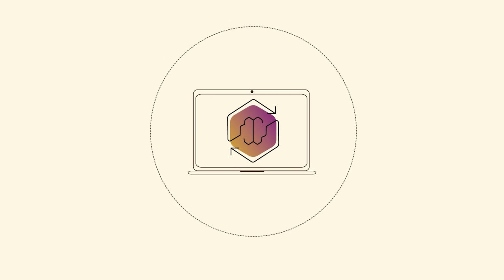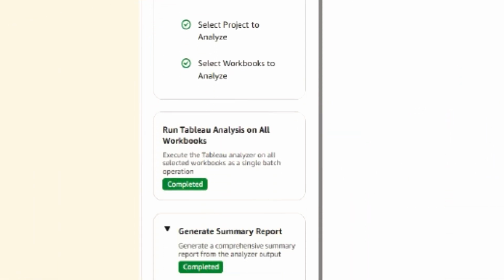Tableau & Power BI to AWS QuickSight Migration with Agentic AI | EZConvertBI Demo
Looking to migrate Tableau or Power BI to AWS QuickSight faster and more efficiently?

This demo showcases how EZConvertBI on AWS Transform uses Agentic AI to analyze, assess, and automate BI migration—directly within your AWS environment.

Unlike traditional migration approaches, this solution brings a self-service, in-account workflow that helps you understand your dashboard landscape, identify migration readiness, and accelerate conversion without moving your data outside AWS.

What you’ll learn:
✔ How Agentic AI analyzes Tableau & Power BI dashboards
✔ How to assess BI migration readiness instantly
✔ Automate dashboard conversion to AWS QuickSight
✔ Reduce manual effort and migration timelines
✔ Ensure secure, in-account BI modernization

Why EZConvertBI on AWS Transform:
• No data leaves your AWS environment
• Faster insights from existing dashboards
• Transparent and scalable migration approach
• Built for enterprise BI modernization

Who this is for:
• Enterprises using Tableau or Power BI
• BI & Data teams planning AWS migration
• Organizations adopting Amazon QuickSight
• Teams focused on cloud analytics modernization

Start your BI transformation journey today.